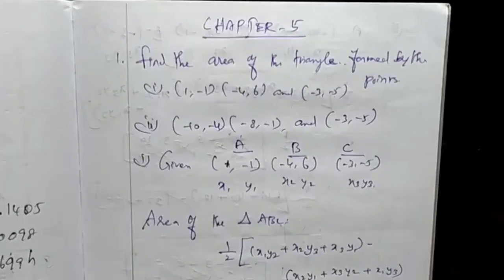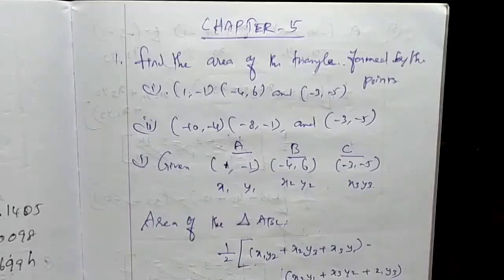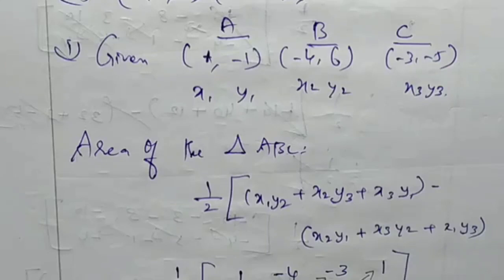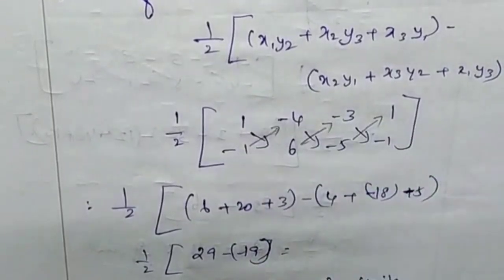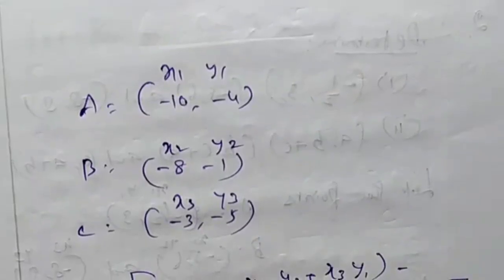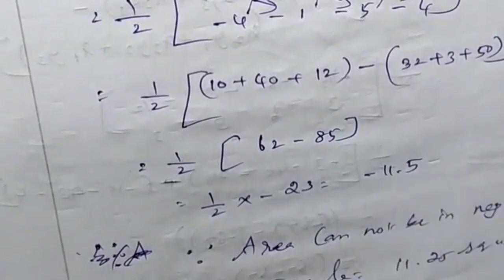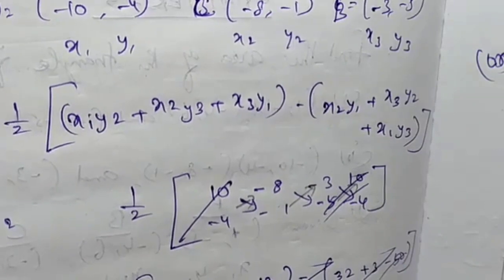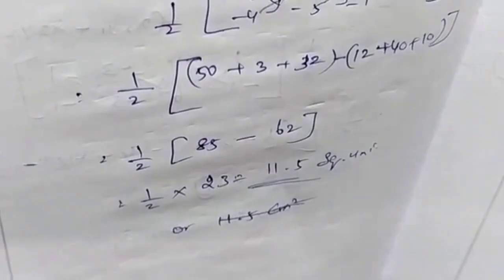10th Maths ex no 5:1 sum no 1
Anthony's Maths